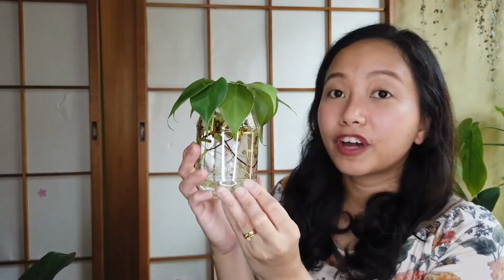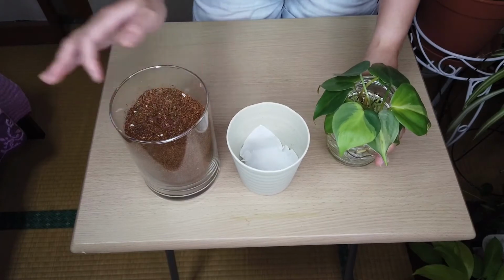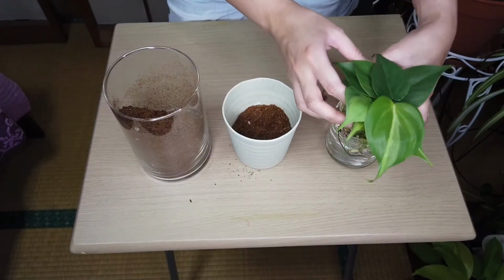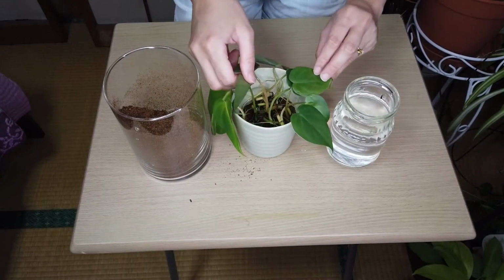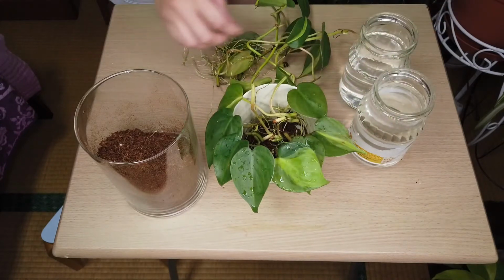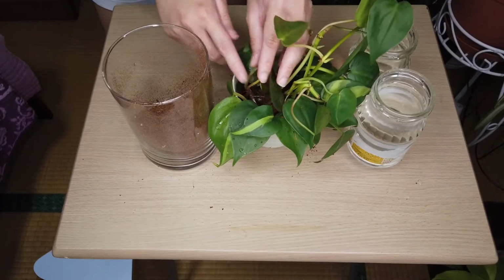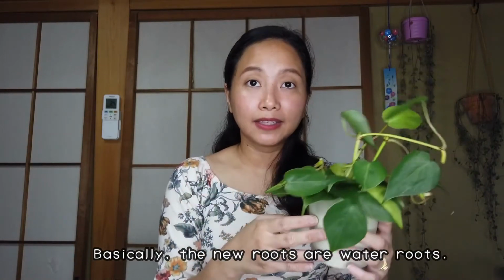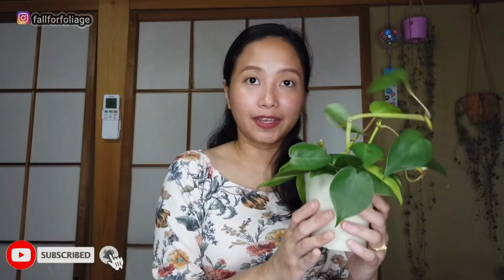PHILODENDRON BRASIL: Moving cuttings from water to soil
Transplanting or moving cuttings from water to soil can be a bit tricky. Here are some steps and care tips when moving philodendron brasil from water to soil.